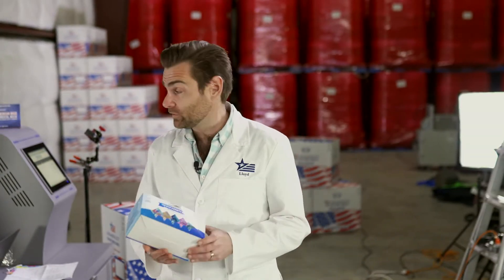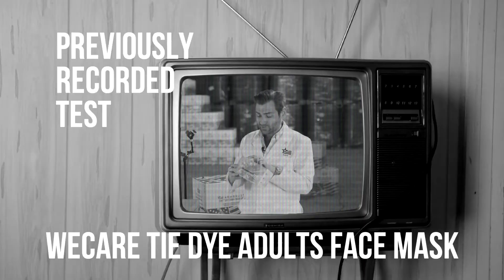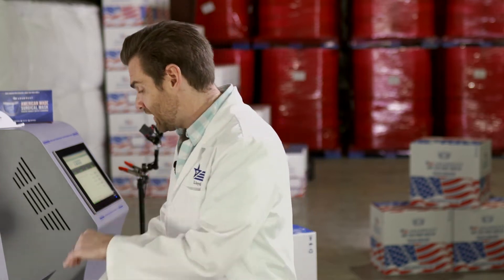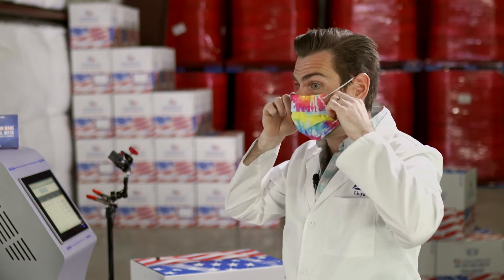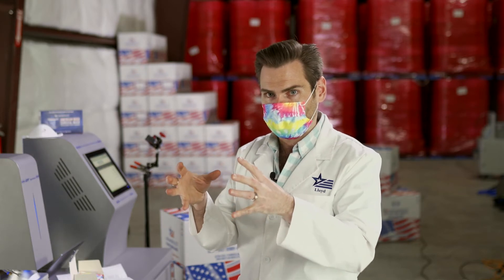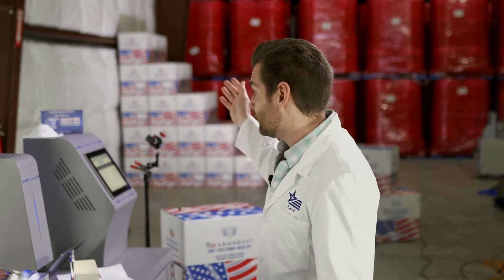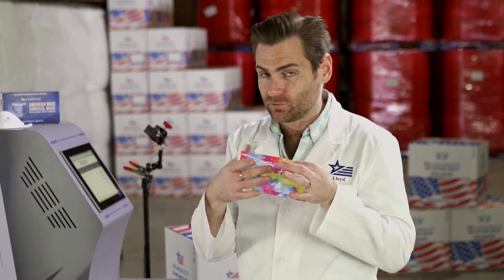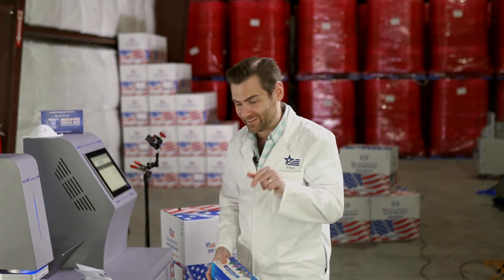WeCare Tie Dye Variety Face Mask Review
Description: We are testing multiple WeCare brand face masks, up next is their Tie Dye Variety Pack.